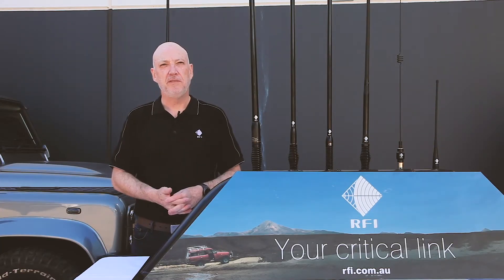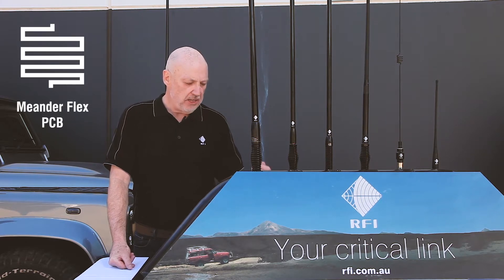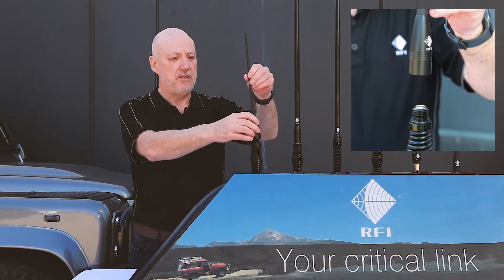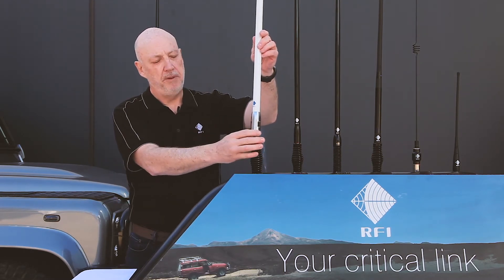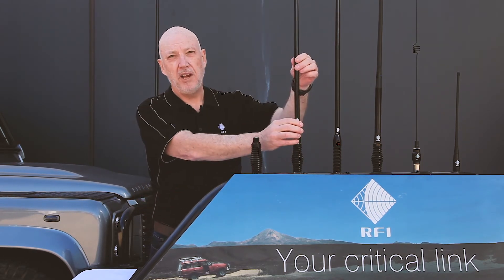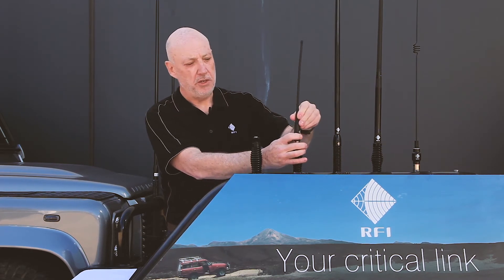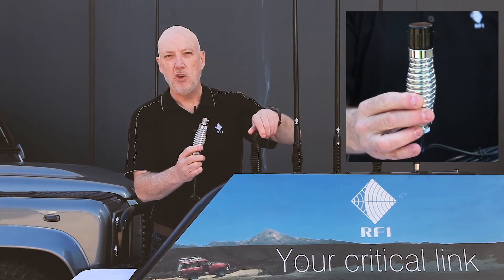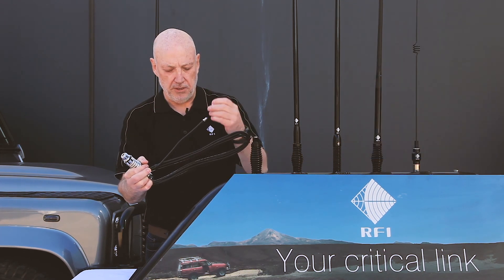Meander Series Antennas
On this video, we talk about our Meander UHF CB Antenna range and the Patented technology inside which makes them so good!